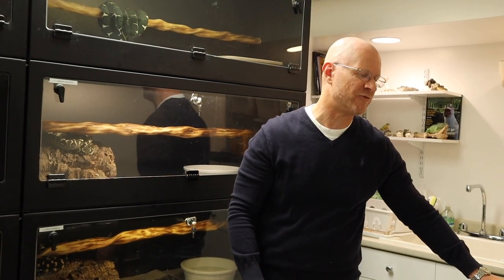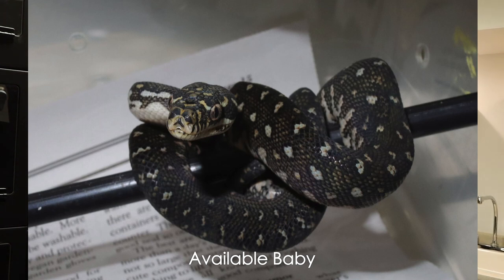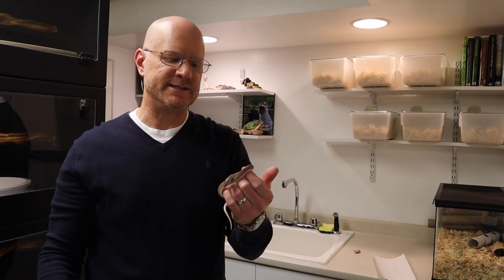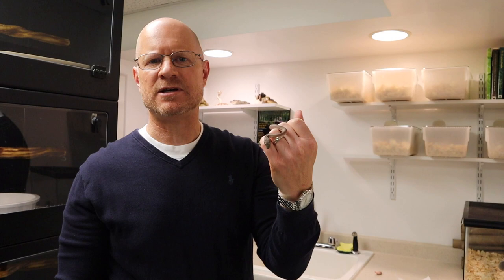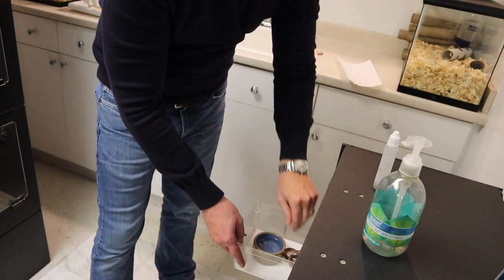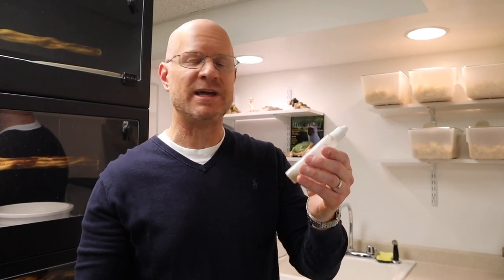Do you really need to cycle in order to breed? FOCUS Habitats - Why all the buzz on these new cages?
Cycling animals for breeding - Is it really necessary?